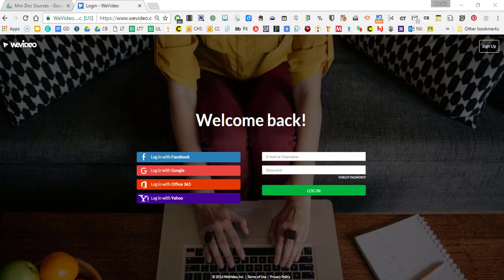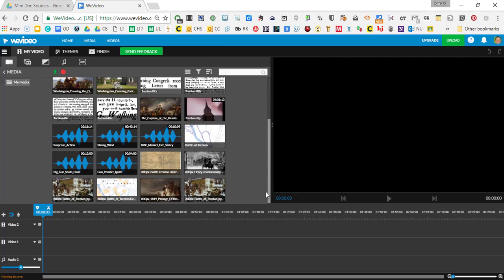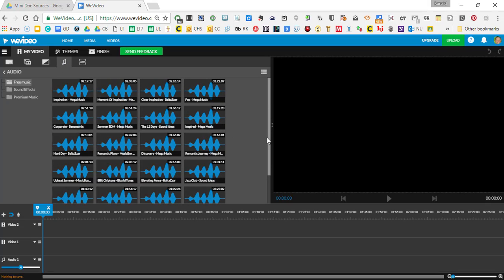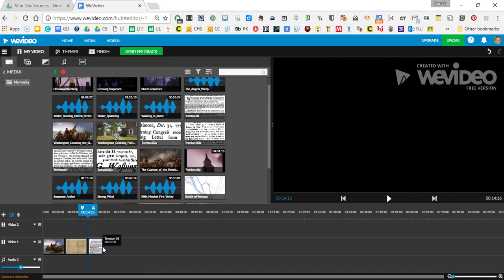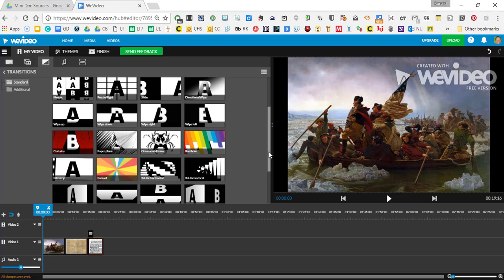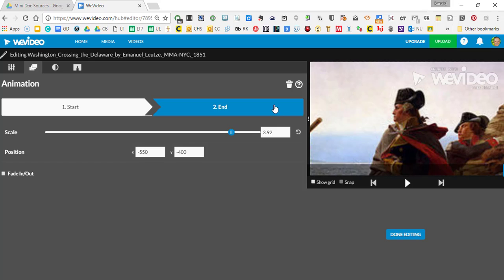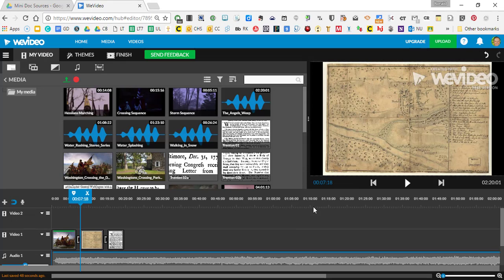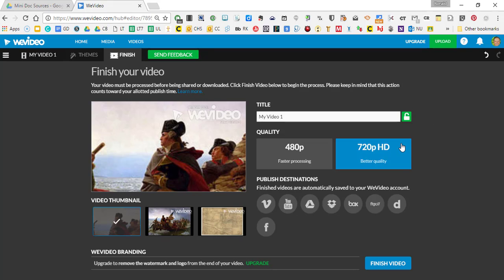WeVideo Intro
This bried video gives an overview on how to use WeVideo.